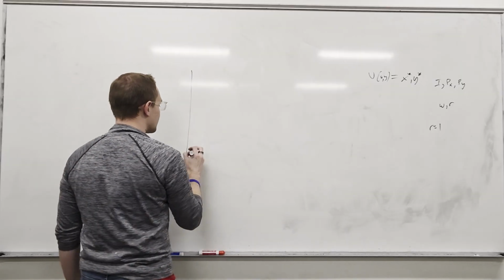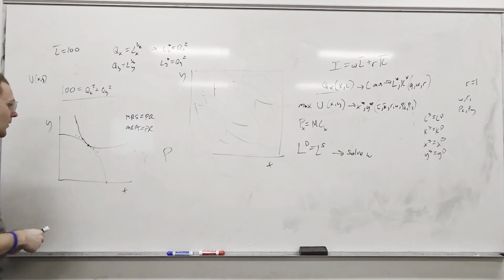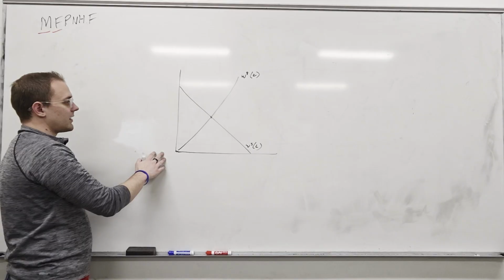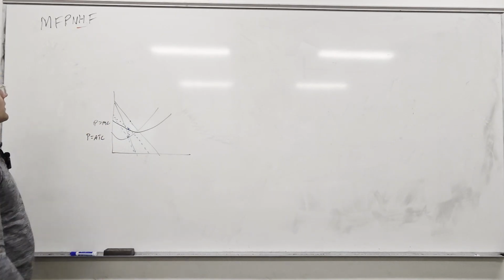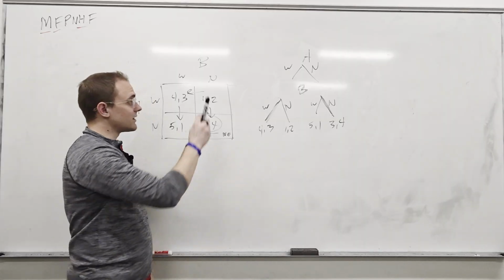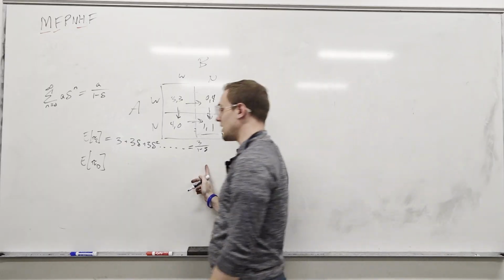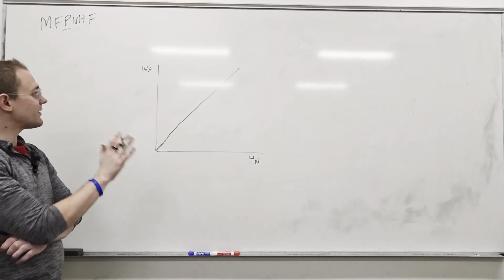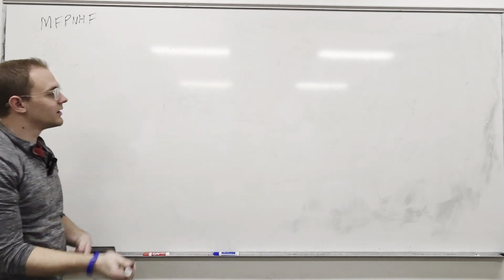BYU ECON 382: Extensions of Microeconomic Theory in ONE Video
🐶 OFFICIAL DOGGONOMICS MERCH IS LIVE 🐶
Rep the doggo swag in class this semester—tees, hoodies, mugs, stickers & more.

This is a full review of the concepts in extensions of intermediate microeconomic theory. It covers general equilibrium and models for where the assumptions of perfect competition fail to hold, including externalities, market power, game theory, oligopolies, imperfect information, and intertemporal decision making.

Brigham Young University ECON 382: Intermediate Microeconomic Theory 2 Course Description: Welfare theory, imperfect information, imperfect competition, uncertainty, externalities, and public goods.

TIMESTAMPS:
00:00 Introduction
00:44 General Equilibrium Intro
01:48 Exchange Economy / Edgeworth Box Principles
05:30 Walras & GE in Exchange Economy
7:31 GE with Production
11:40 GE - 1-input case (PPF)
13:21 GE - 1-input with Trade
14:54 Perfect Competition Assumptions
17:02 Externalities
19:15 Monopoly - Price Discrimination Types
23:40 Monopsony and Unions
29:06 Natural Monopoly Regulation
34:03 Differentiated Product Models
37:26 Market Power Models - Summary
43:34 Game Theory Intro
47:54 Mixed Strategy Nash
54:09 Prisoners' Dilemma & Infinite Games
1:02:32 Insurance & Risk Aversion
1:09:09 Adverse Selection - Separating Equilibrium
1:13:12 Moral Hazard
1:14:04 Signaling and Costly Search
1:16:38 McCall Job Search
1:18:57 Savings Decisions
1:21:07 Asset Pricing
1:22:24 Finite Resource Pricing
1:24:03 Conclusion